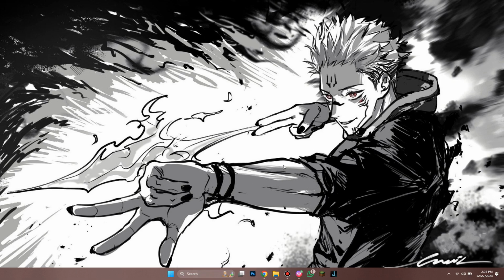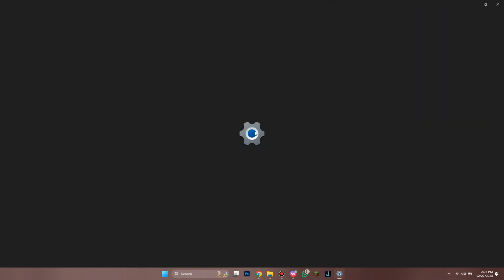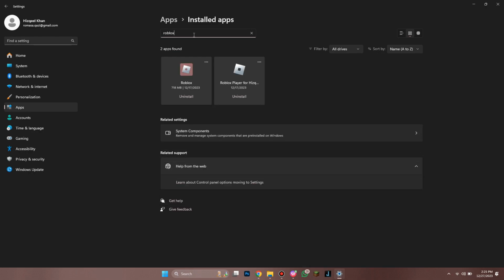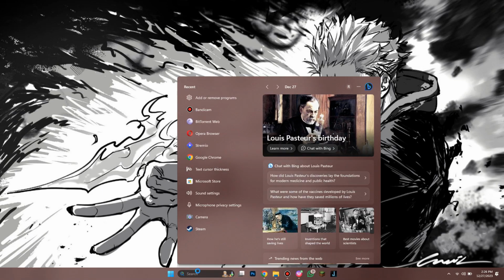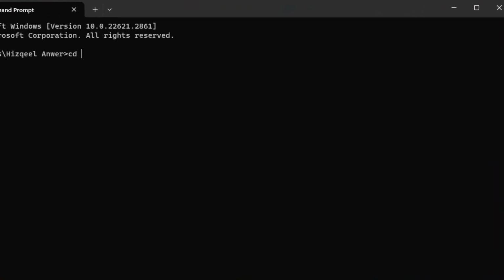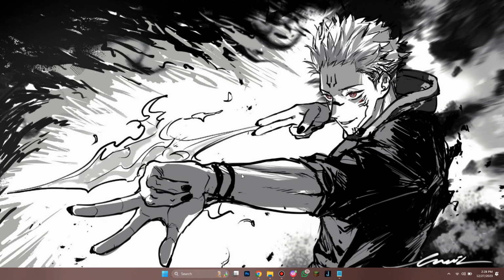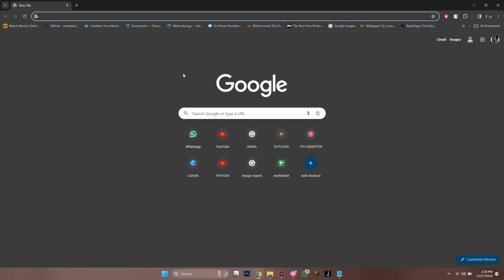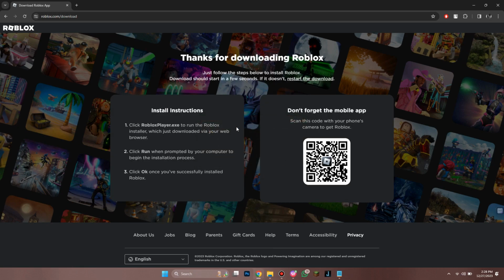How to Fix Roblox Not Launching - Full Guide (2024)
In this video I'll show you how to Fix Roblox Not Launching. The method is very simple and clearly described in the video. Follow all of the steps & Fix Roblox Not Launching